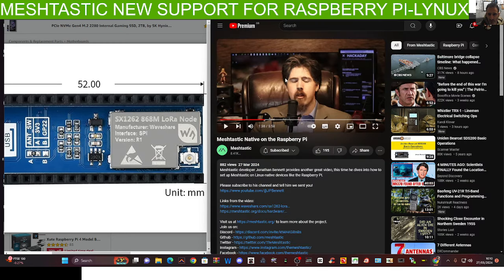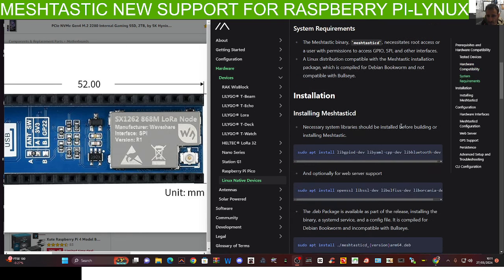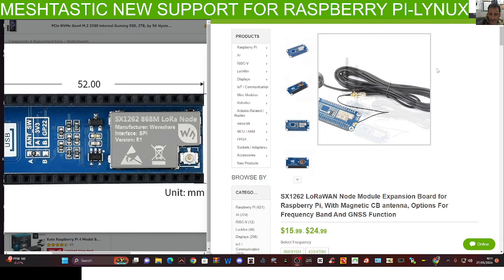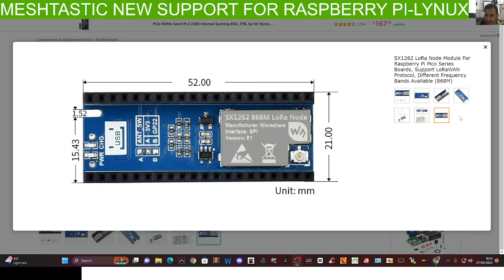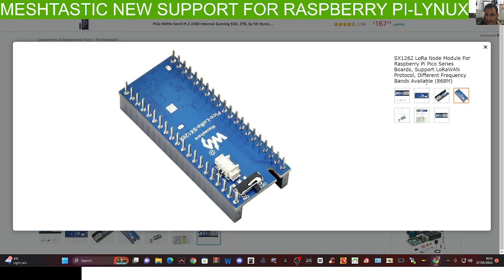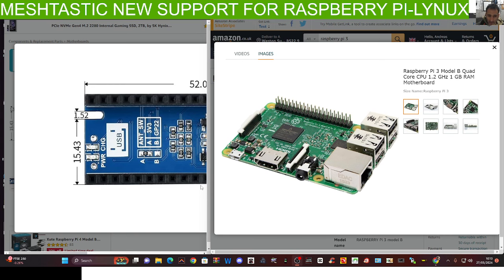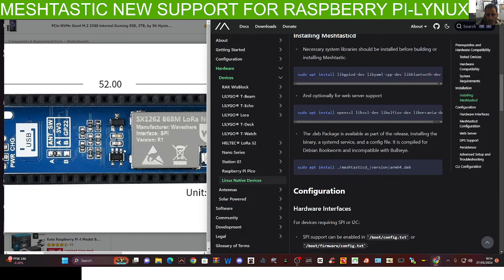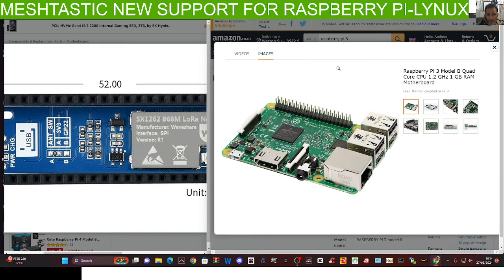MESHATSTIC - NEW RASPBERRY PI- LYNUX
WAVESHARE - SX1262 LORA BOARD
SX1262 LoRaWAN Node Module Expansion Board for Raspberry Pi, With Magnetic CB antenna, Options For Frequency Band And GNSS Function
MESHTASTIC HARDWARE LYNUX LINK
lynux native devices